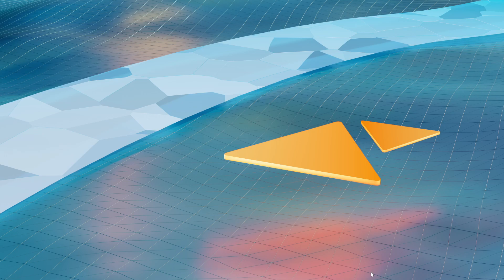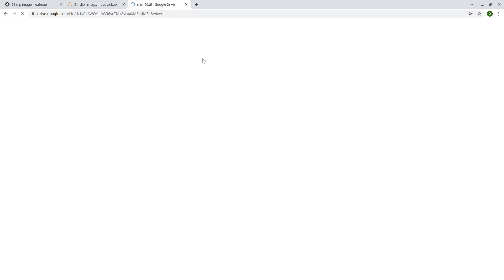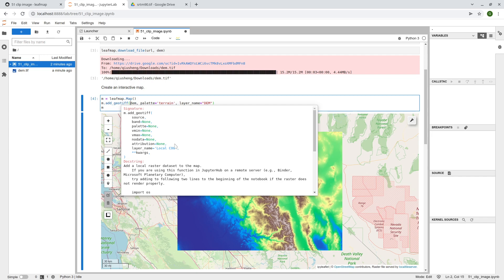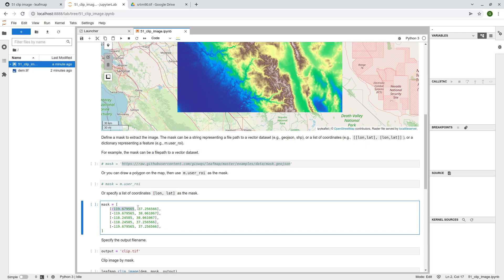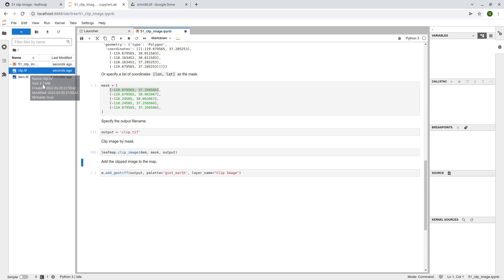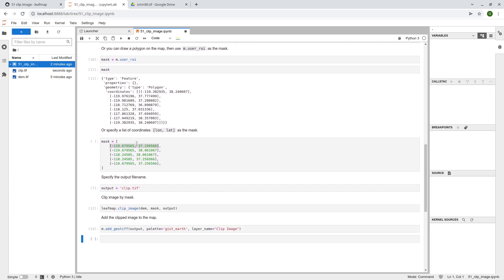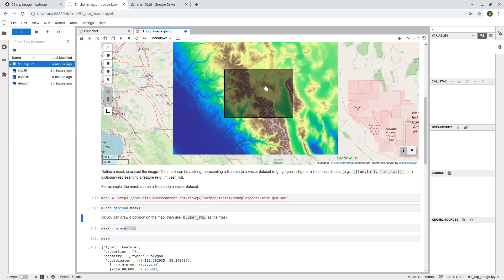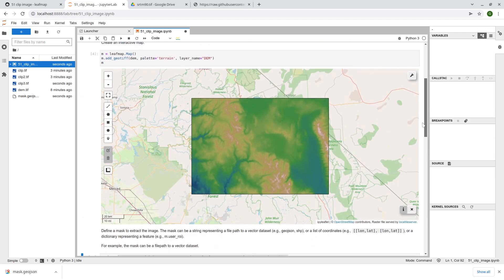Leafmap Tutorial 51 - Clipping a Raster Image with Only One Line of Code.